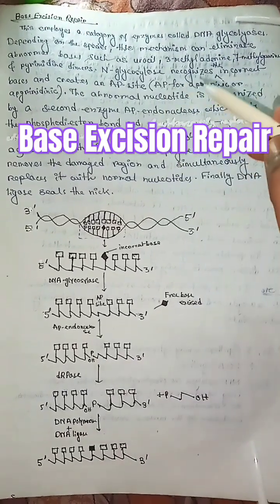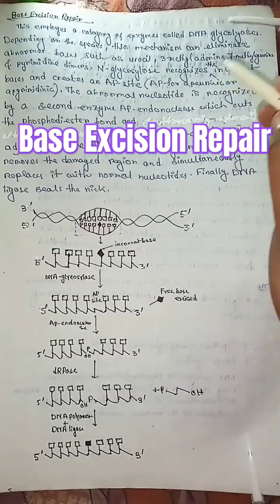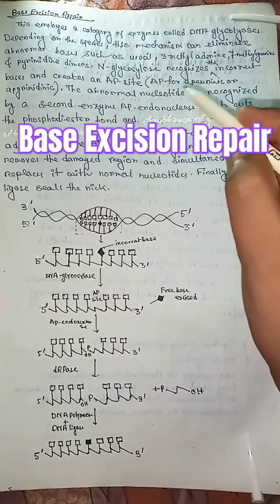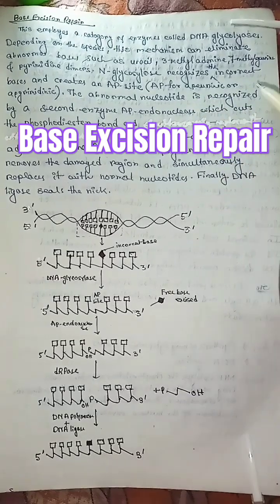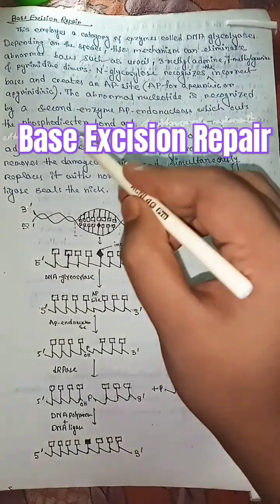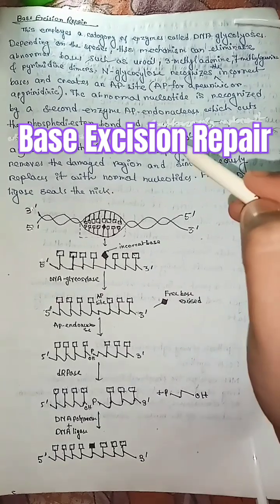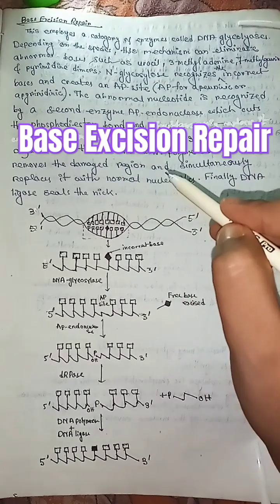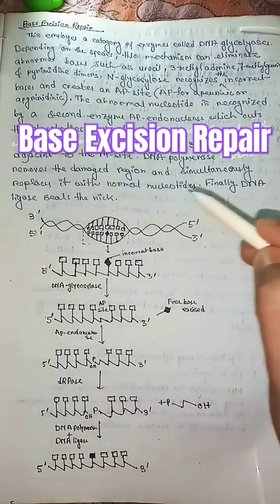Base excision repair mechanism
Base excision repair mechanism| DNA repair mechanism

base excision repair notes
base excision repair in eukaryotes
dna repair mechanism base excision
base excision repair and nucleotide excision repair